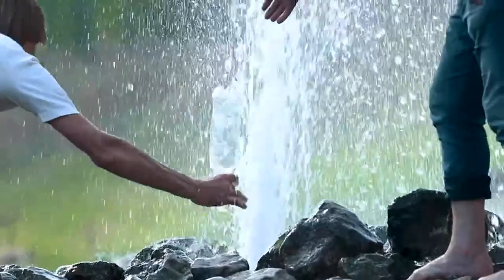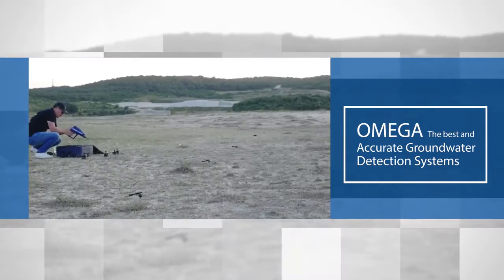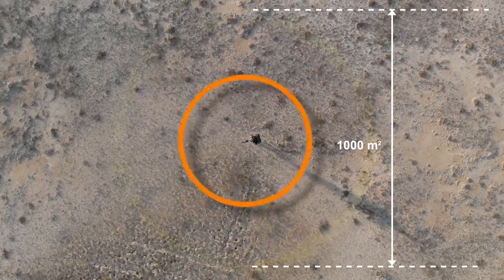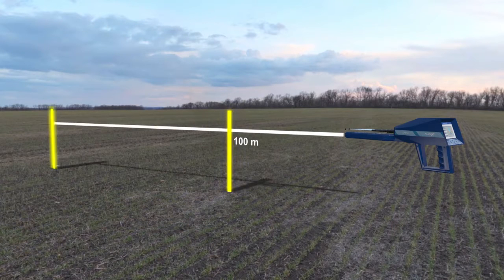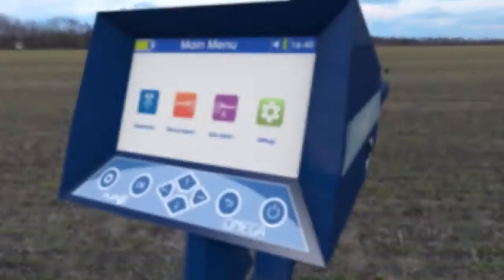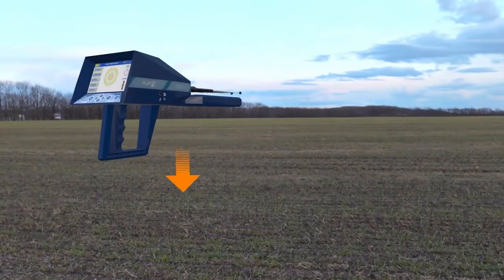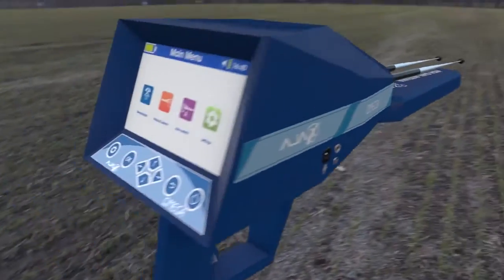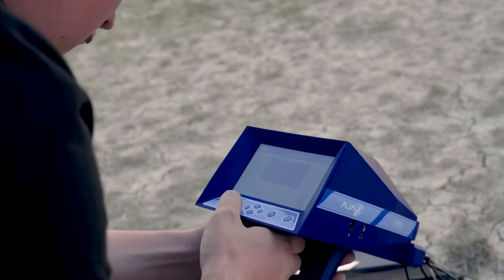Ajax omega Underground water detector Machine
Groundwater detector Ajax Omega 2020 with 3 advanced systems to locate and detect underground water sites. The depth of the device reaches 500 meters and a forward search distance of 2850 m.
OMEGA groundwater detector is the world’s first geological consulting detector to detect and locate groundwater OMEGA
Omega water detector works with 3 advanced systems

Long-range search (manual)
Long-range search system (automatic)
Geophysical Research System

Got Questions ? Call us 24/7!
Address
Merkez, kocamansur sokak NO 67, Koca Mansur Sk. No:41 D:KAT 3, 061672 Şişli/İstanbul, Turkey